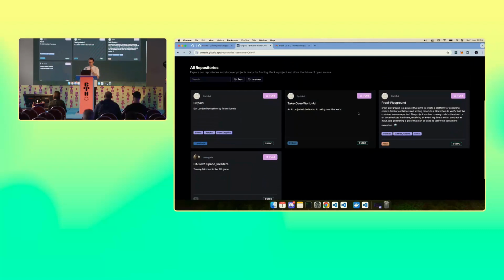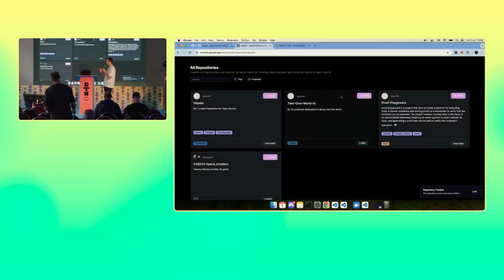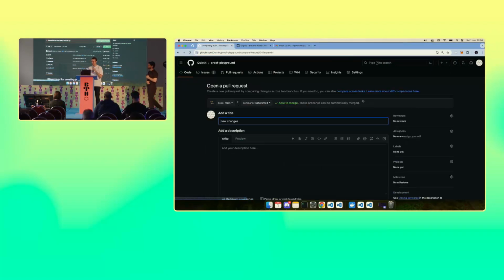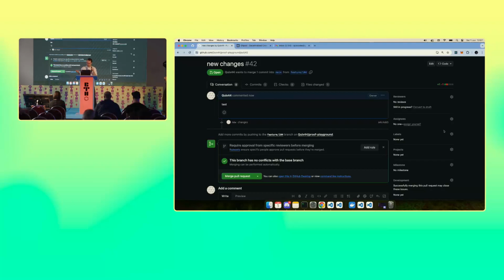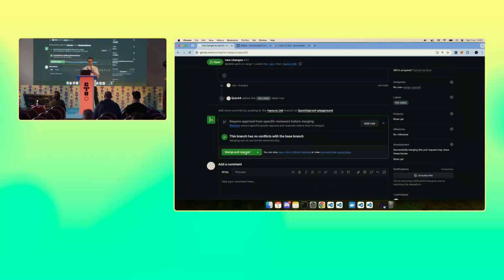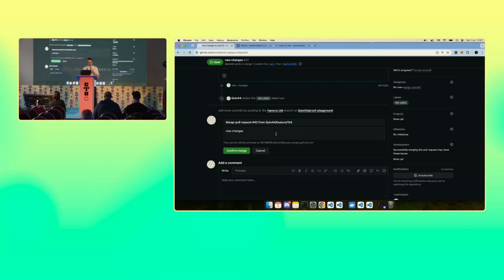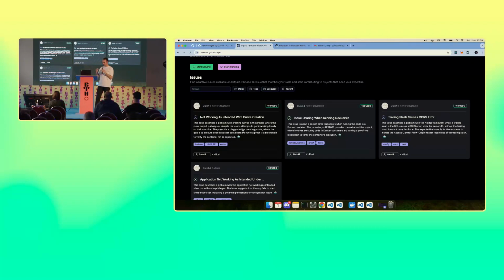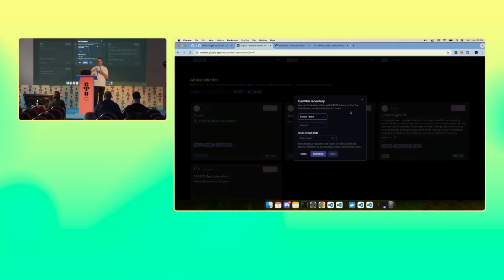Where Opportunity Meets Power: Harnessing Gitpaid to Fuel Open Source Projects / Flynn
Gitpaid merges the innovation of Web3 with GitHub, adding financial rails to empower open-source projects with direct funding from the community, ensuring their growth and sustainability.